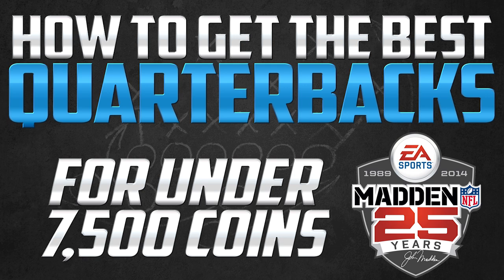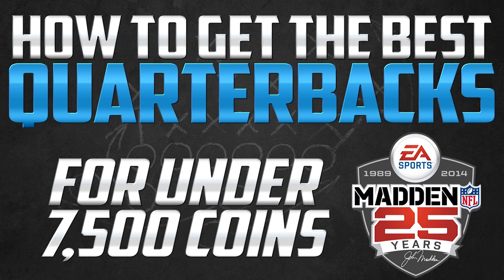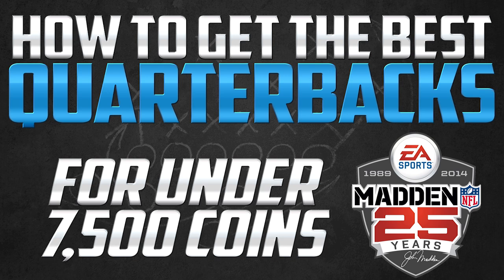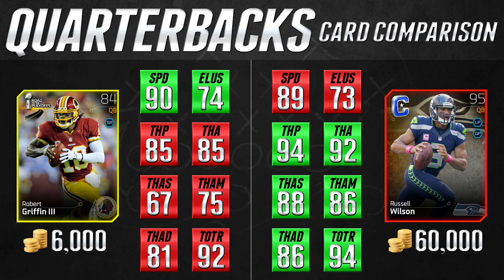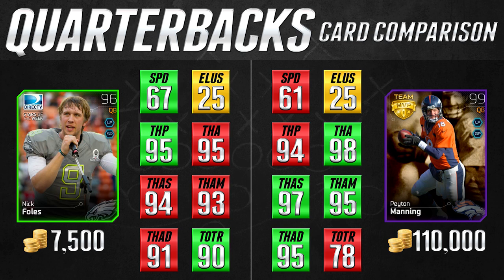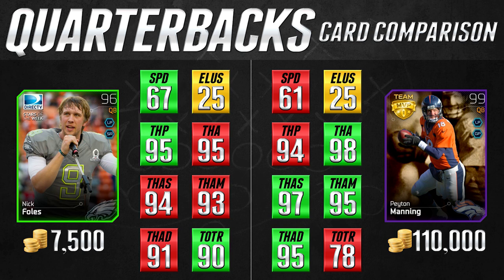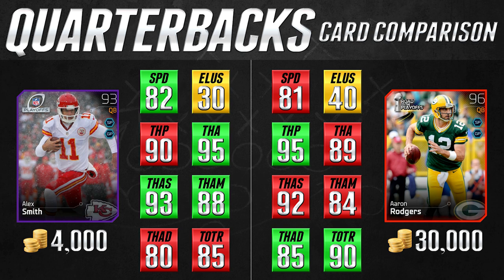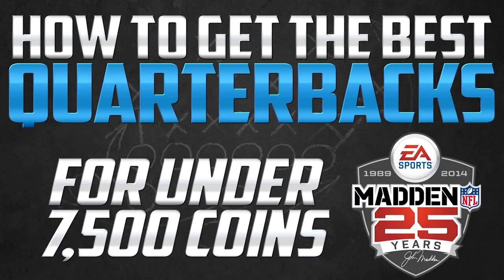"MUT 25": How to get the best Quarterbacks on a 7500 coin budget in Madden 25 Ultimate Team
If you're looking for the best quarterbacks to buy on a budget in Madden 25 Ultimate, then this video is for you! We're going to be looking at some of the most underpriced quarterbacks in this entire game, all of which sell for less than 7,500 coins.